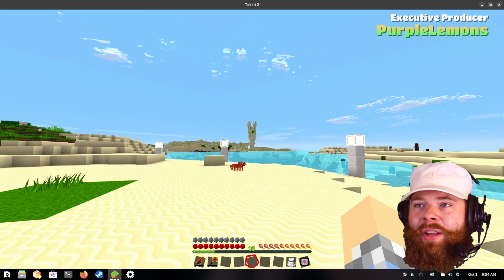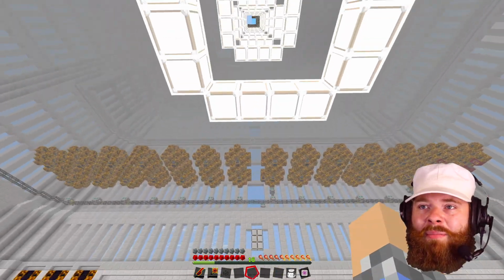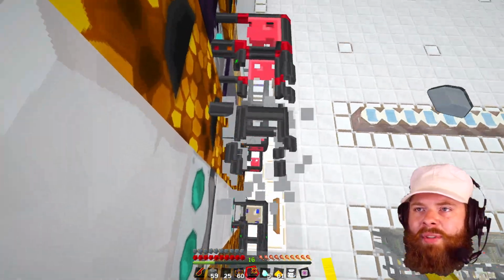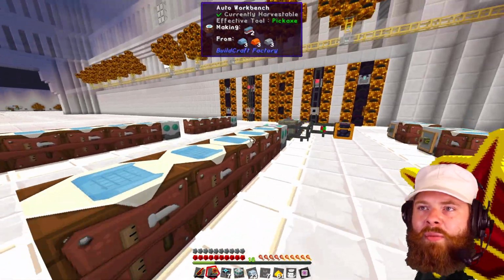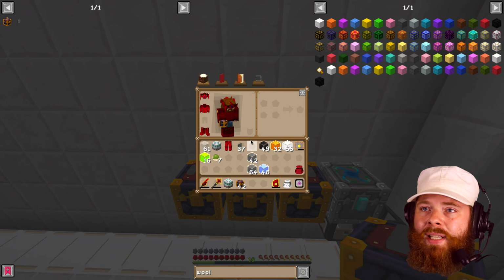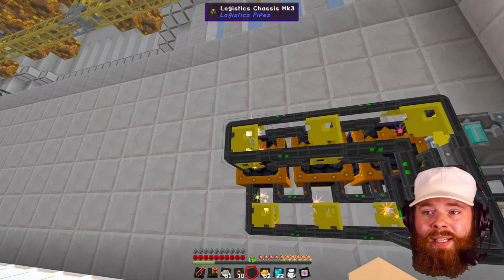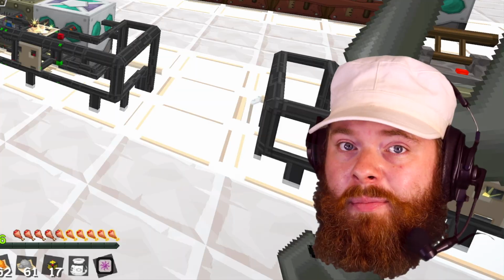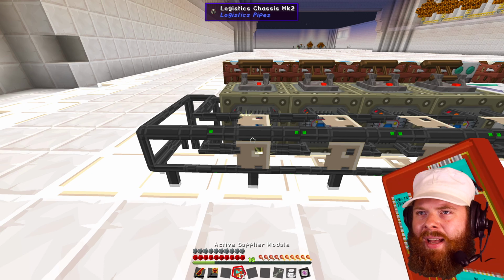Moving Manufacturing | Tekkit 2 with Rees | 62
Howdy Folks! I have some grievances with gravity in version 1.2.2 of this here modpack. If any of you have some tips to help me out with that, they would be greatly appreciated! That aside, it's finally time to move manufacturing and get it running a bit more smoothly!

Consider supporting Howdy Folks by becoming a Channel Member!

❖ CHAPTERS ❖
00:00 - Howdy Folks!
00:21 - Gravity Grievances
05:09 - Time to Move!
06:50 - Black Hole Testing
10:28 - Gold, Silver, Tin, Bronze
11:17 - Phantom Pipes
12:50 - The End of an Era
15:05 - Back to the Move
19:48 - 3 Hours Later
30:51 - Supplier Modules?

⚪️ INSTALLATION GUIDE COMING SOON!